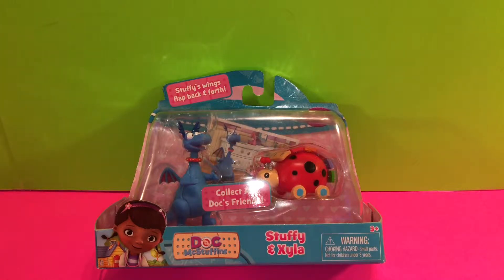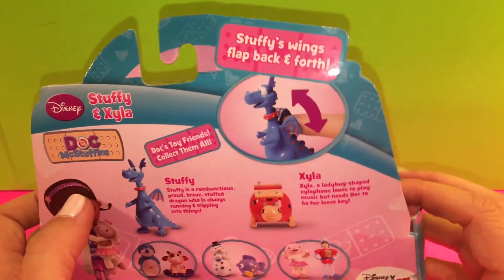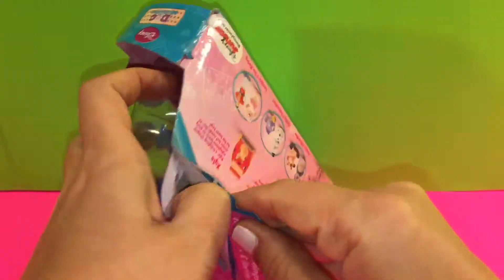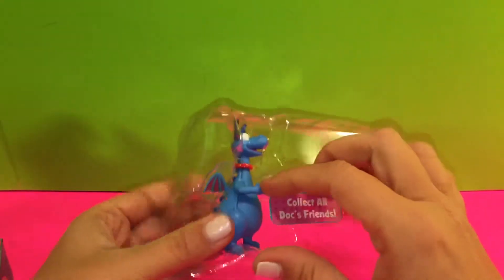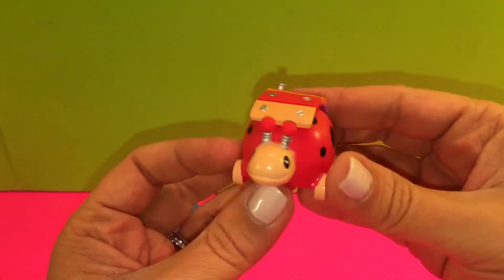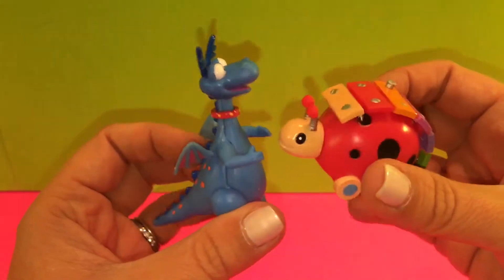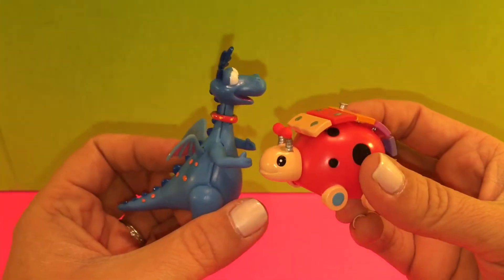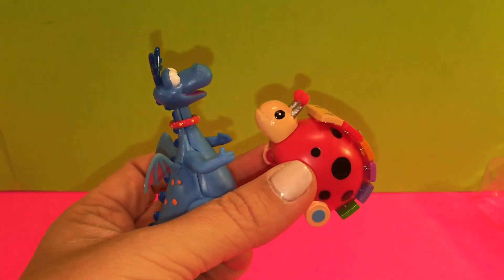Unboxing & Unwrapping Doc McStuffins Stuffy & Xyla Friends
Today on ToyCrushed we are going to open Doc McStuffins Stuffy and Xyla friends! Doc's friends, Stuffy & Xyla is a two-pack of figures featuring two of Doc McStuffins toy friends. Xyla the ladybug loves playing music but often needs Doc's help to fix her loose key. This figure features a screw on that key that is sticking out of the figure. Stuffy is always running, tripping, and moving about. The Stuffy features moveable wings that kids can flap back and forth and poseable arms and legs.